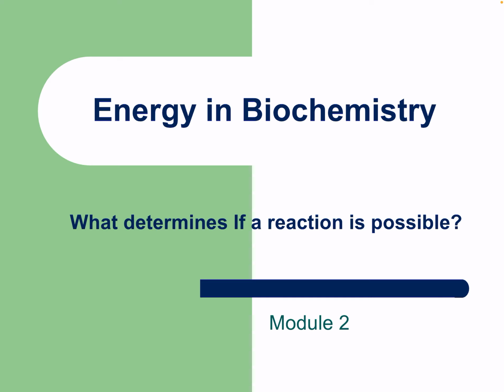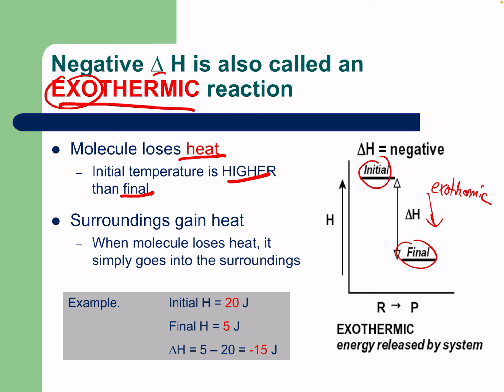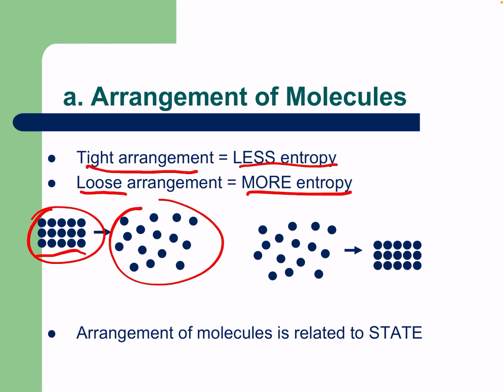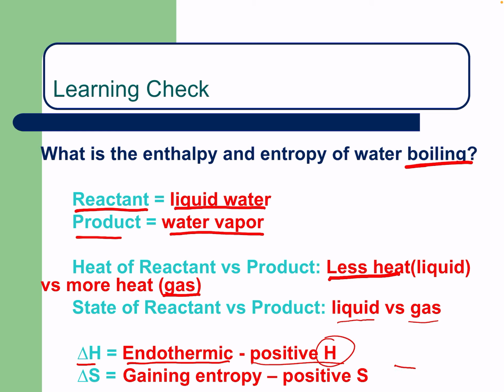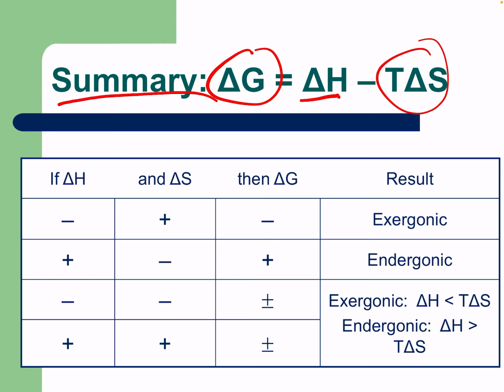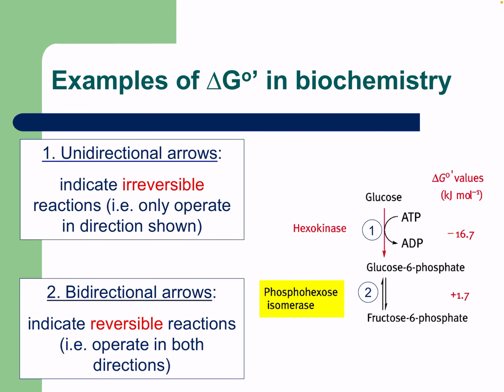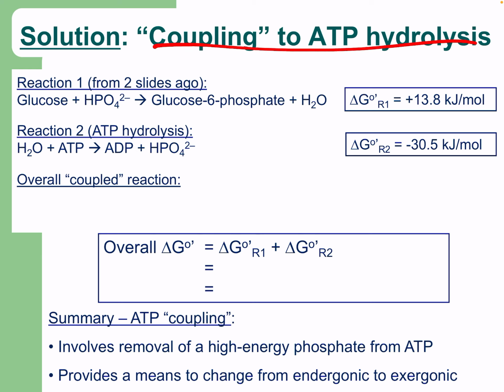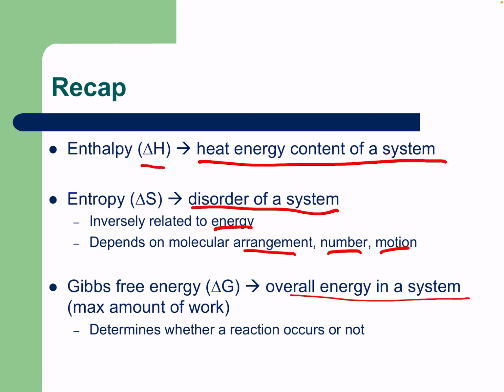Lecture 2 Energy in Biochemistry Part 1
Today we will be looking at the energy in biochemistry. This is an important lecture with information that will be brought up throughout the biochemistry course